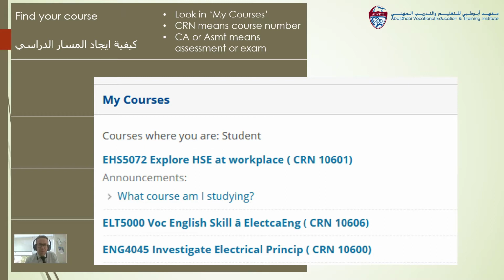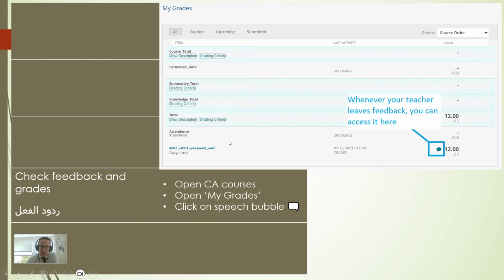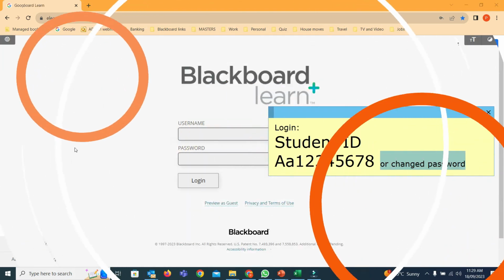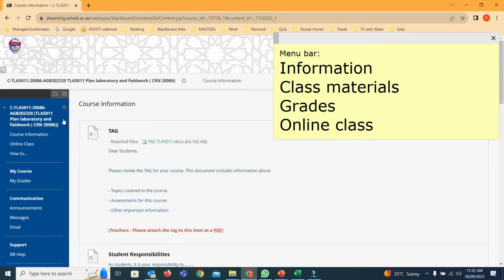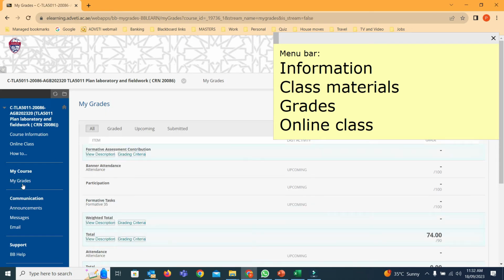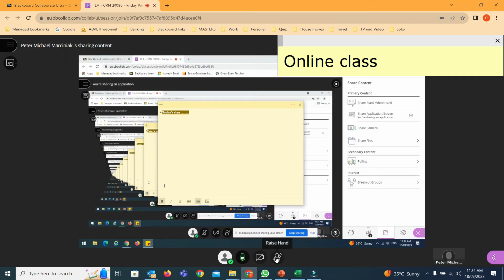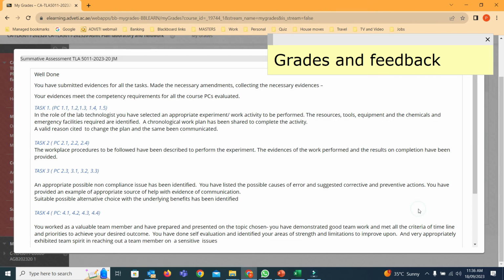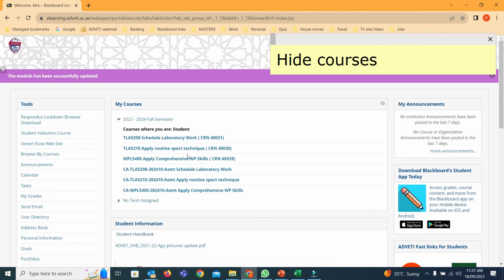Using Computers at ADVETI Orientation BLACKBOARD Sept 2023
Learning Management System نظام التحكم بالنظام التعليمي
How to use Blackboard 02:30
Find your course كيفية ايجاد المسار الدراسي
Menu bar قائمة التحكم
Online classes الحصص الدراسية- اونلاين
Check feedback and grades ردود الفعل
Hide old courses اخفاء الكورسات القديمة